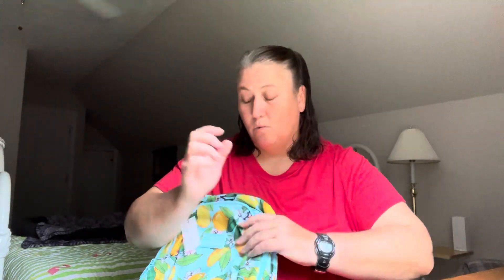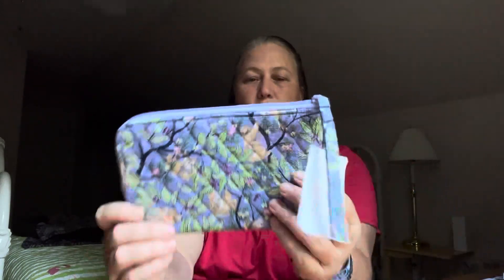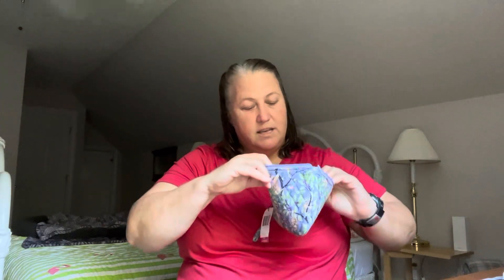Vera Bradley Haul (7 Sep 23) from Factory Outlet Williamsburg, VA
This Vera Bradley haul video comes from the factory outlet store in Williamsburg, Virginia. I did buy additional items (for the twins), but already gifted them so cannot share them here now.

The shopping for this video took place on September 7th and video was filmed on September 11th.

Included in this video are:
Lighten Up Sporty Backpack (Lemon Grove)
Lighten Up Lanyard (Lemon Grove)
Ultralight Essential Sling Backpack (Sage)
Ultralight RFID 3-in-1 Crossbody (Sage)
Ultralight Zip ID & Lanyard (Sage)
Mini Notebook with Pocket (Dog Show, Haymarket Paisley Jewel)
Lighten Up RFID Little Hipster (Lisbon Medallion Cool)
Cord Organizer (Dog Show)
Bag Charm for AirPods (Lisbon Medallion Cool)
Factory Style Coin Purse (Lisbon Medallion Cool)
Factory Style Lighten Up Pencil Pouch (Lisbon Medallion Cool)
Factory Style Train Case (Steel Blue Medallion)
Factory Style Lighten Up Essential Compact Sling (Antilles Treasure)

Special SHOUT OUT to KISSEY who was the lovely lady who assisted me with my purchase! Thanks for the help :-)

The factory pattern Antilles Treasure is like the retail pattern Paisley Wave